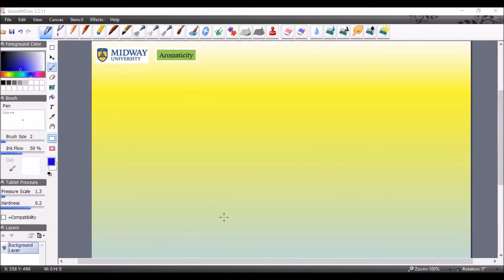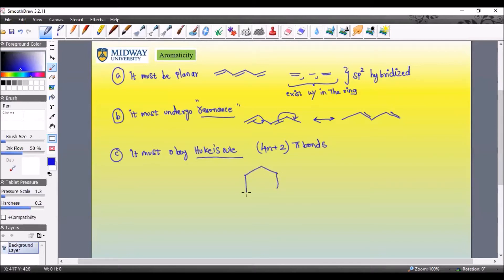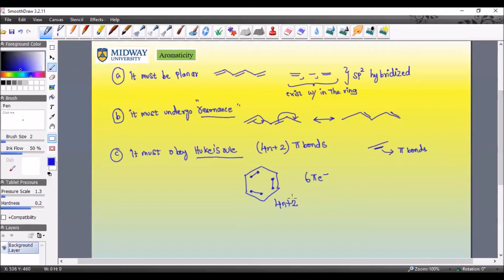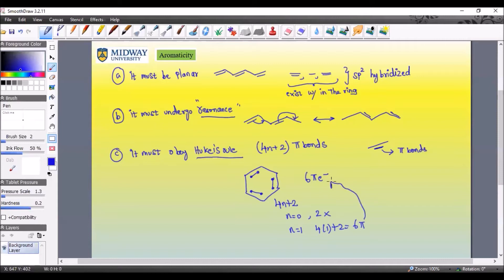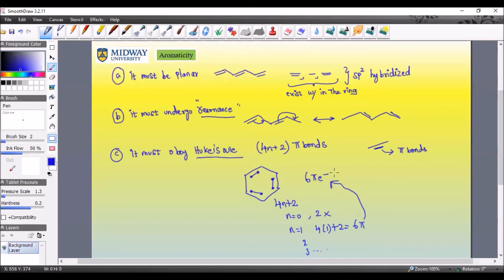Aromaticity 1/5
Midway University